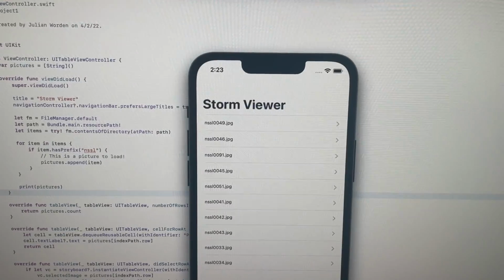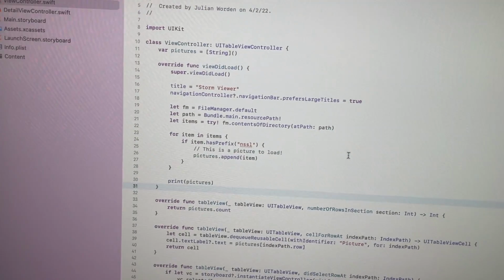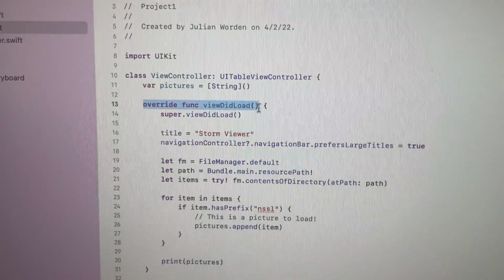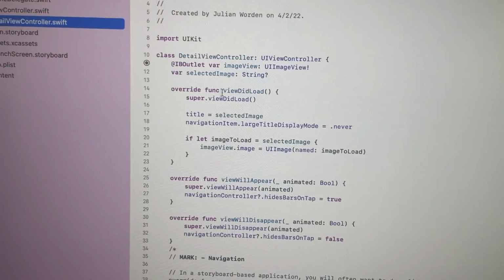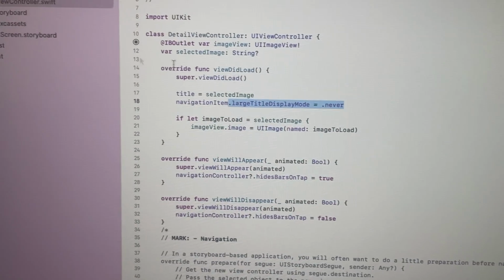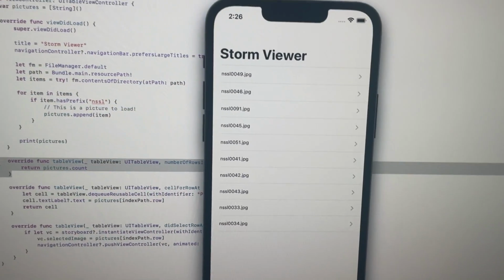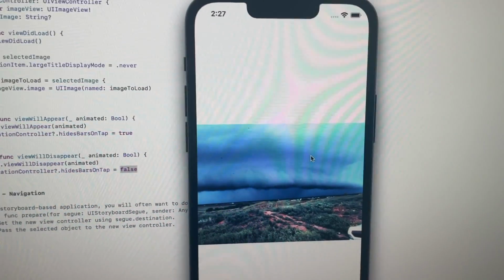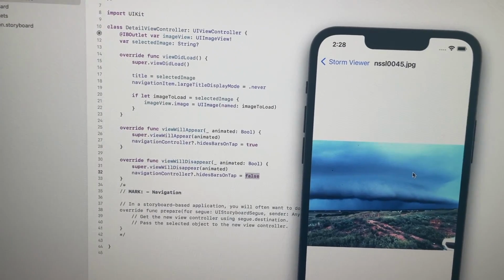JMT Vlog 40 | Starting to Learn UIKit!